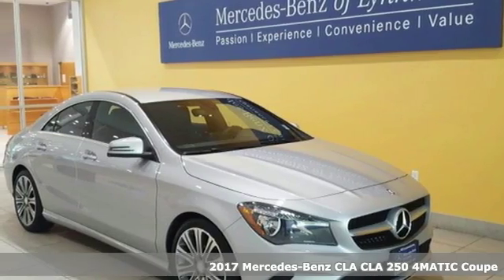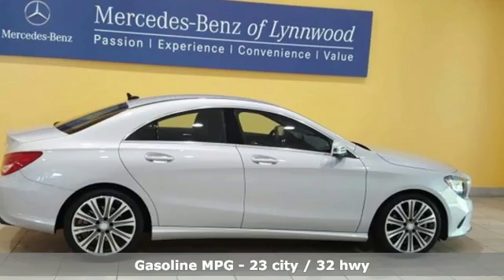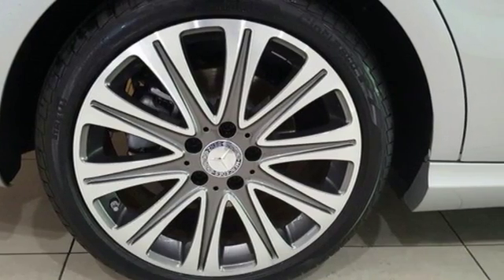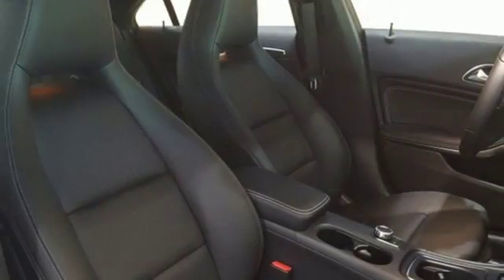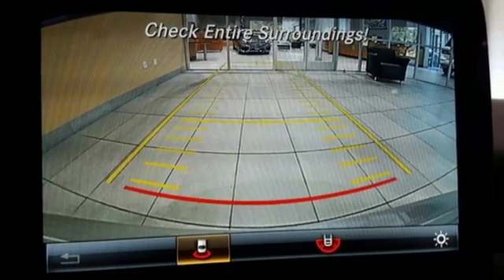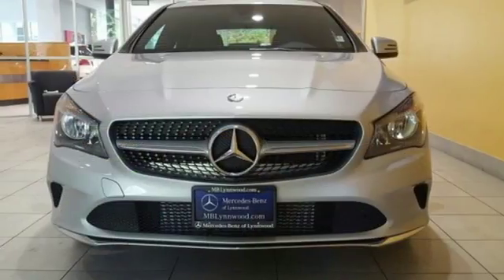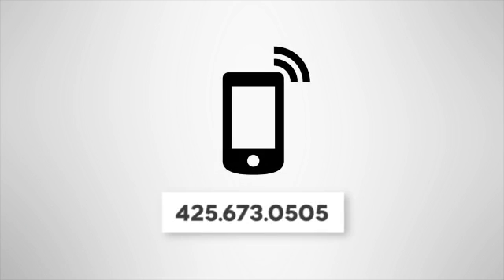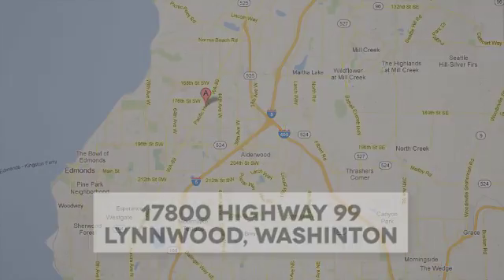Used 2017 Mercedes-Benz CLA Lynnwood WA Seattle, WA #403490 - SOLD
Year: 2017
Make: Mercedes-Benz
Model: CLA
Trim: CLA 250 4MATIC Coupe
Engine: 4 Cyl. 2.0 L
Transmission: Automatic
Stock #: 403490
VIN: WDDSJ4GB6HN403490

Address:
17800 Highway 99